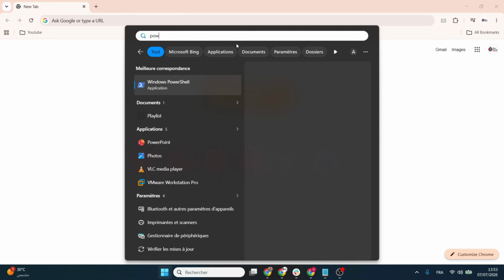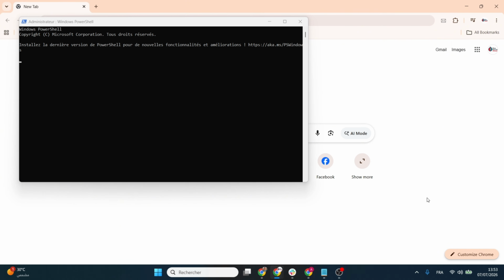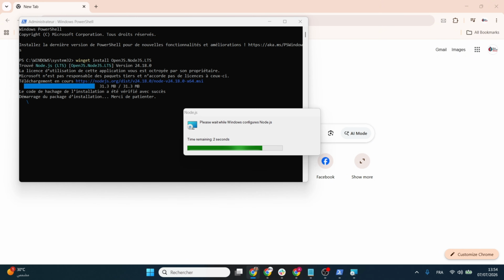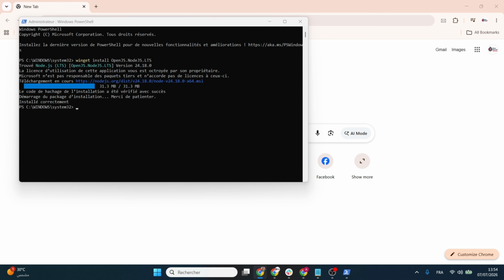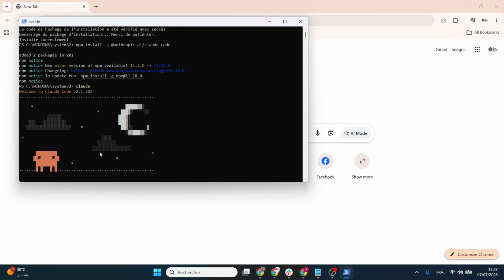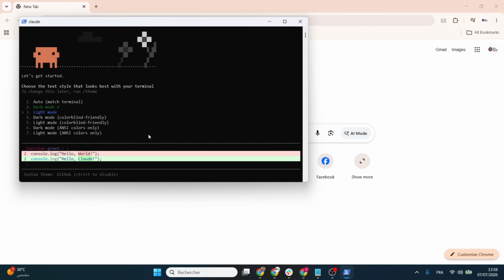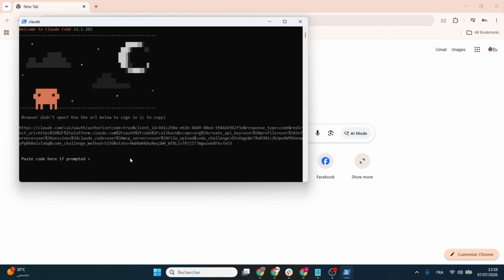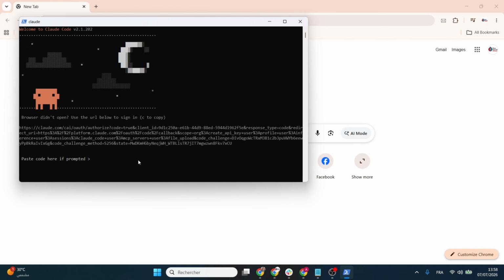How to Install Claude Code On Windows 11/10 (Quick Guide)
Learn how to install Claude Code on Windows using the official Anthropic developer tools. This step-by-step guide explains how to deploy Node.JS using winget, run the npm package installer via PowerShell, and log in securely through your browser.